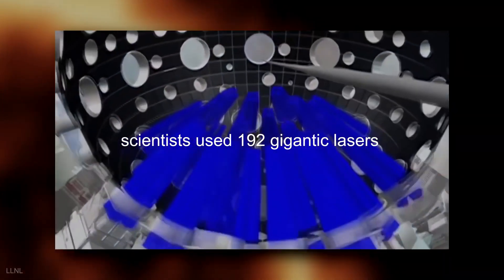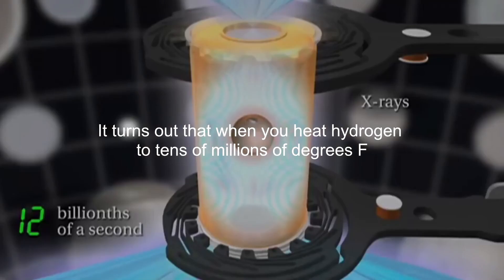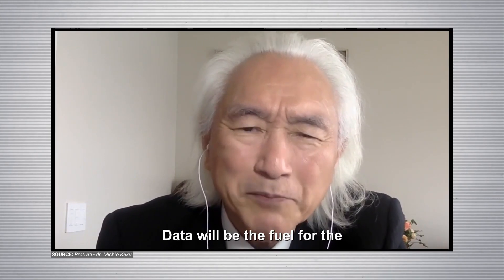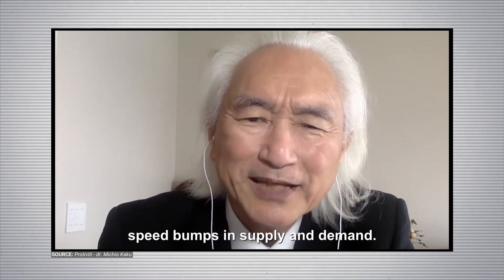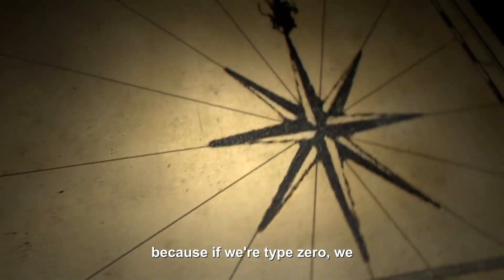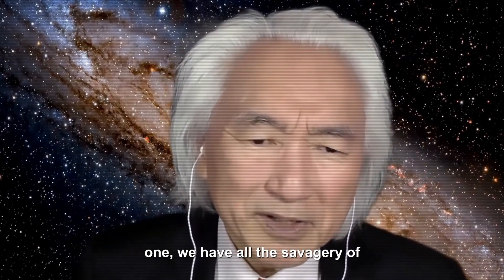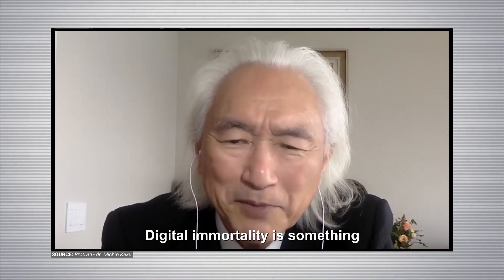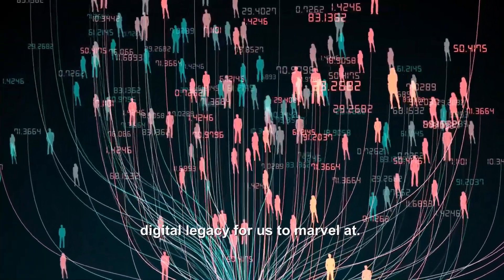"ONE of The Greatest DISCOVERIES Ever Made" Michio Kaku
It Will Be Too Cheap To Be Approved
michiokaku greatest discoveries ever made

Script – CurioStation
Narration – CurioStation
Footage licensed through Storyblocks and Envato Elements.
Music sourced from Storyblocks and Envato Elements.